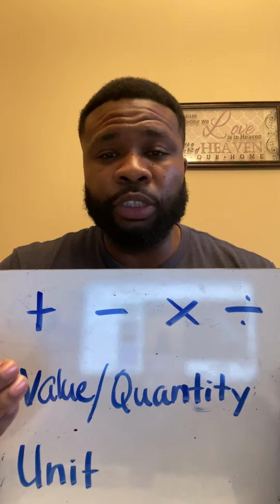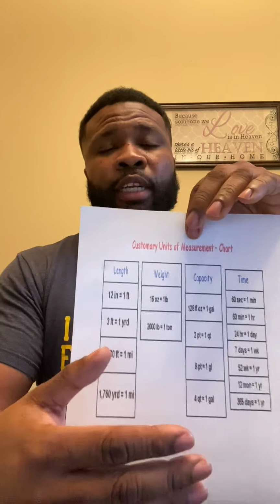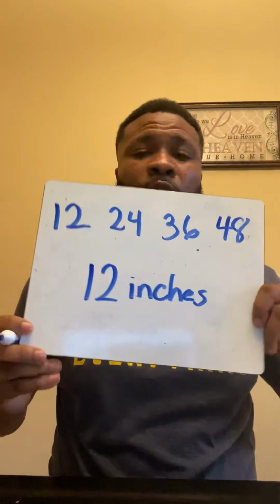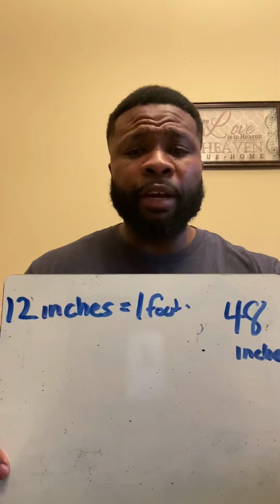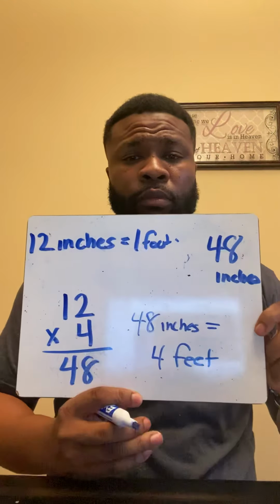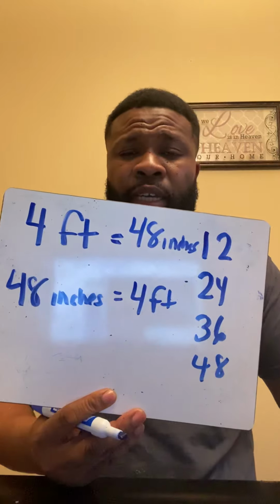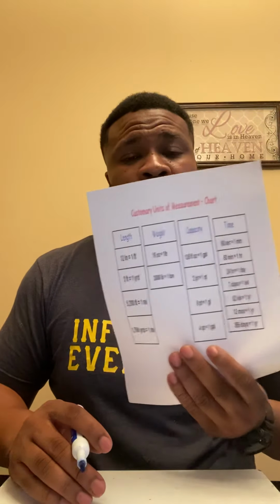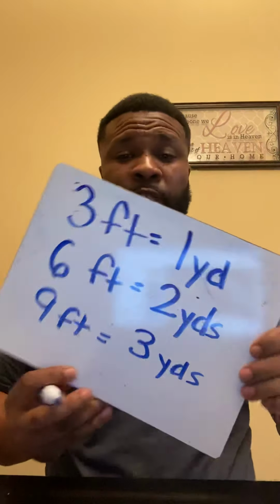Customary Units of Measurement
Converting inches, feet, and yards!